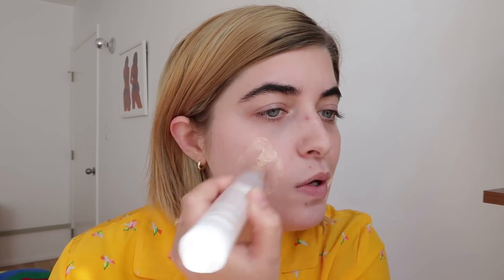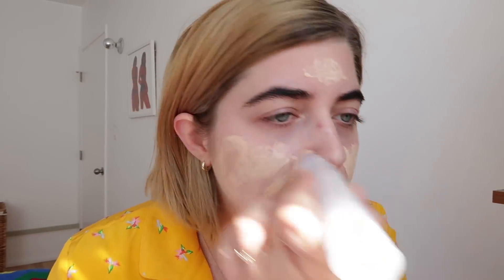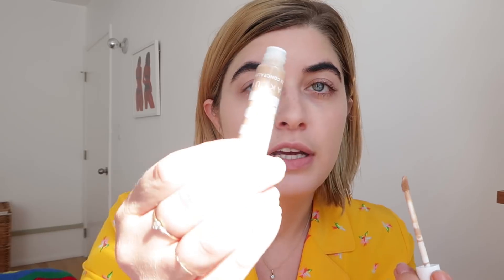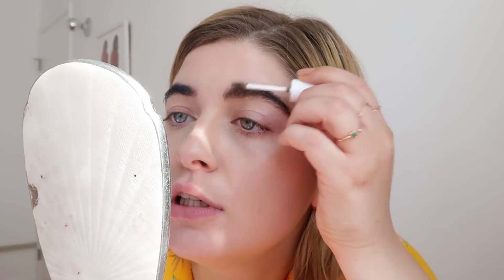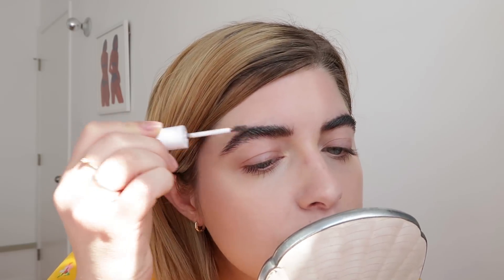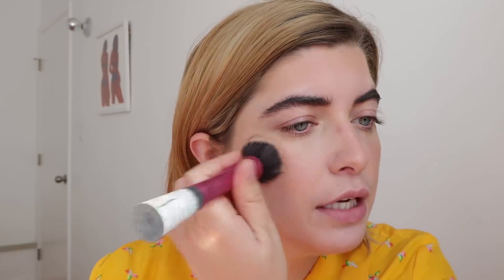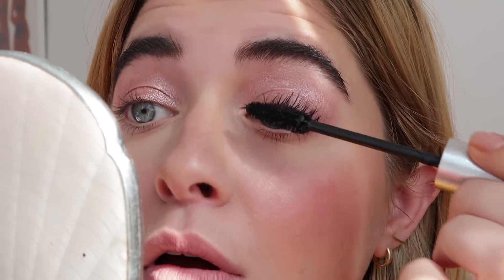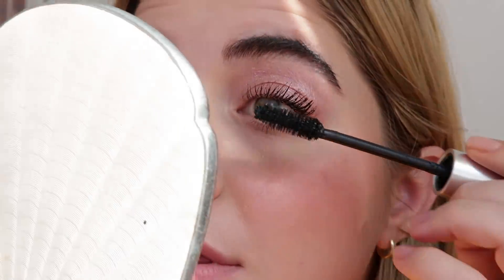Full Face Using MILK MAKEUP | Honest Review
As promised here is my my face using Milk makeup and my honest first impressions/review

PRODUCTS:

Sunshine Skin Tint (light)
Flex Concealer (light)
Kush Brow Gel (dutch)
Matte Bronzer (baked)
Lip + Cheek (perk)
Eye Pigment (after party)
Kush Mascara
Lip Vinyl (chillin)

WEARING:

Tropical Flower Button Down

RINGS & EARRINGS:

Catbird Threadbare Rings

Use my Postmates code for $100 in free delivery - "PQZ7H" Use my UberEats code for $15 off - "eats-joannas787ue"